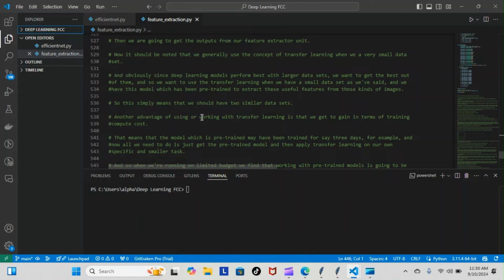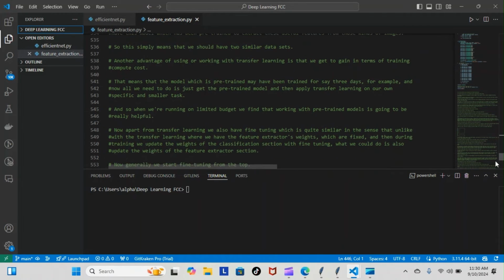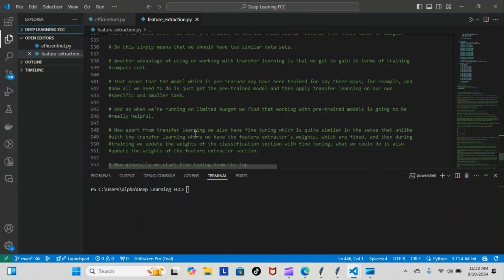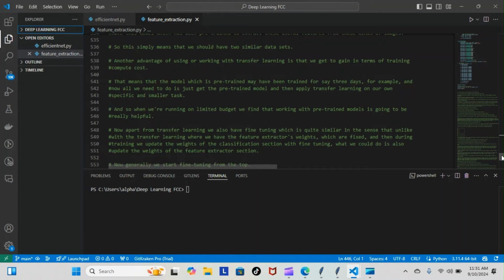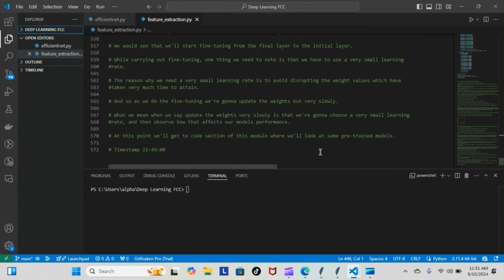Python Papi / Tensorflow Day 210 - Building Neural Networks - Part 191